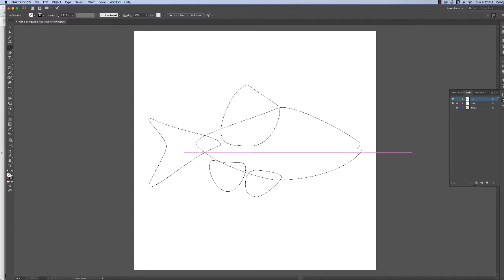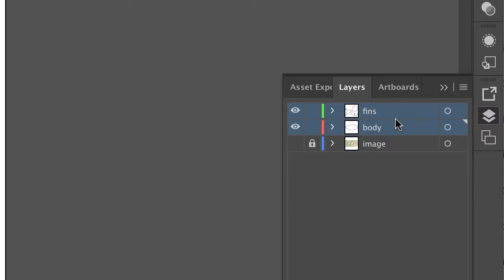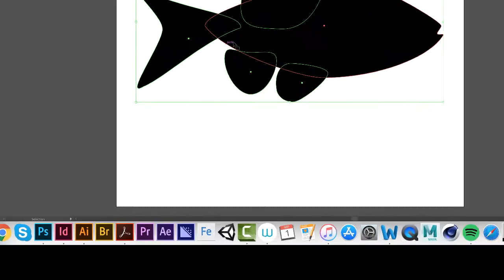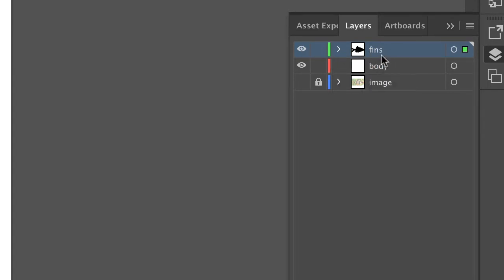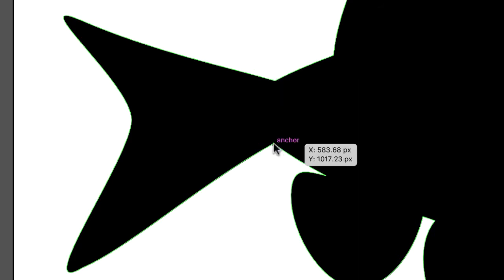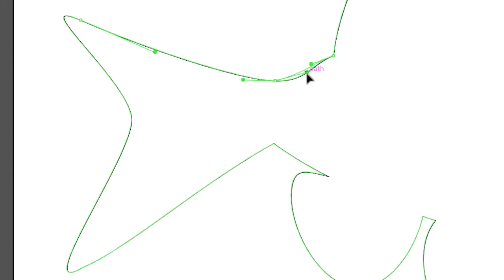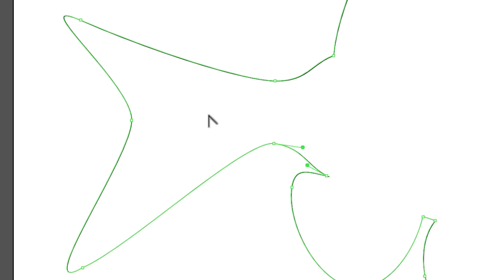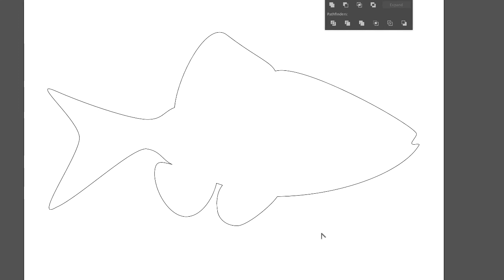005 fish 1 combine shapes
This series shows how to draw a fish in Adobe Illustrator, an introductory exercise for my students. Video 005 shows how to combine the shapes into one object.